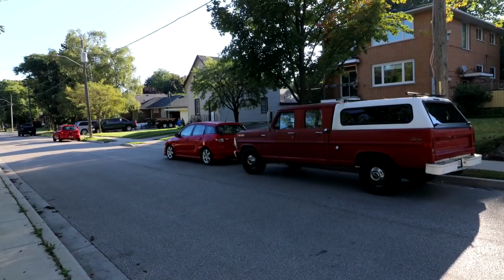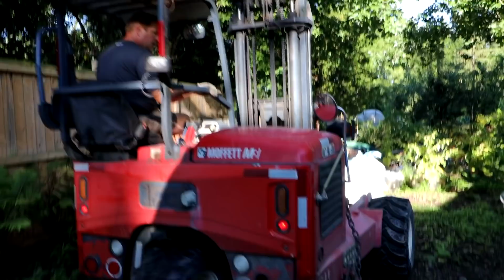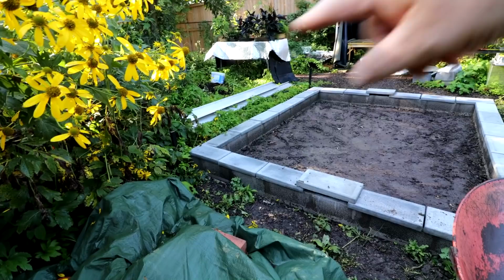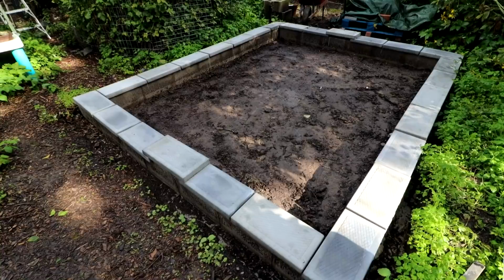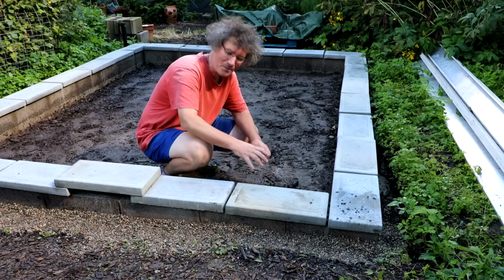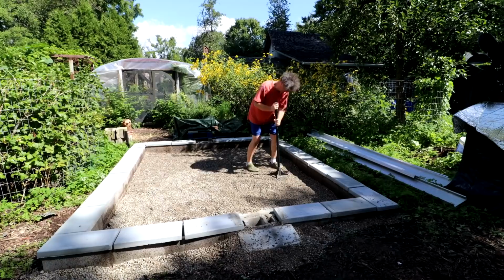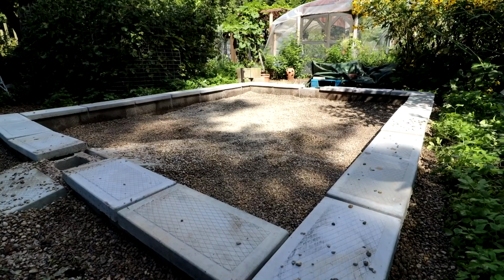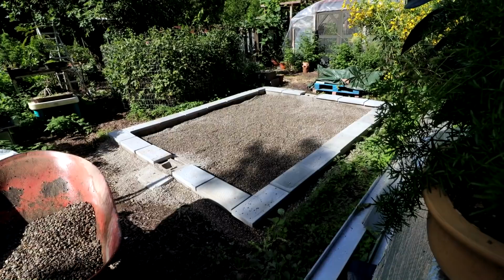Floor Work On the Glass Greenhouse, The Bonsai Zone, Sept 2021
Today I'm working on the floor of the Glass Greenhouse for bonsai!